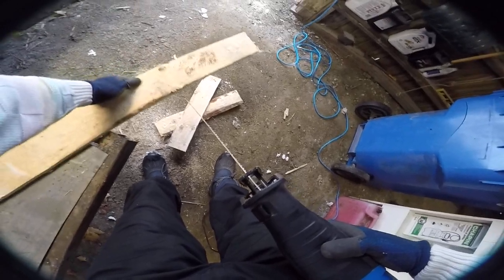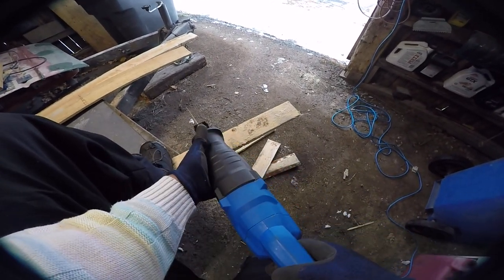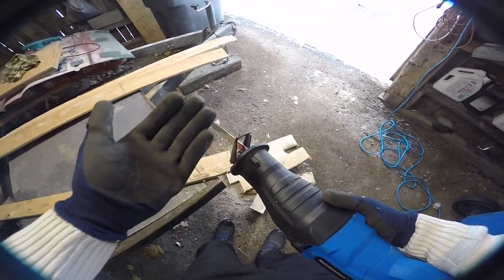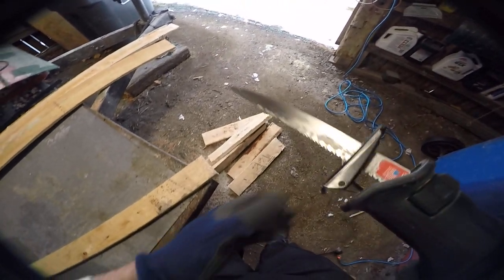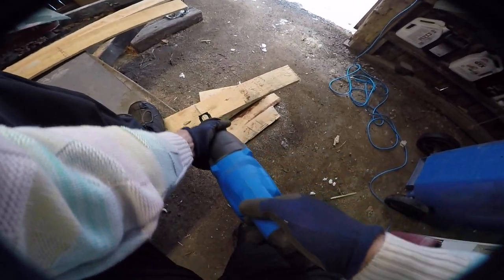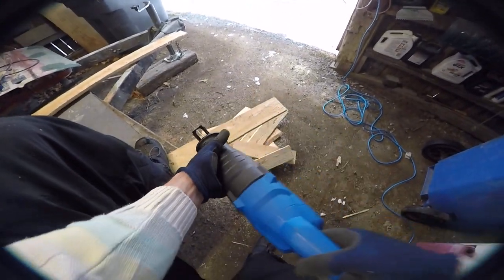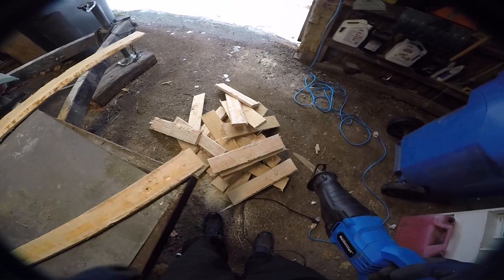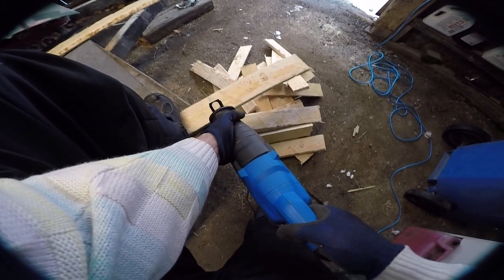Chest Gopro sawzall wood cutting prior to workout